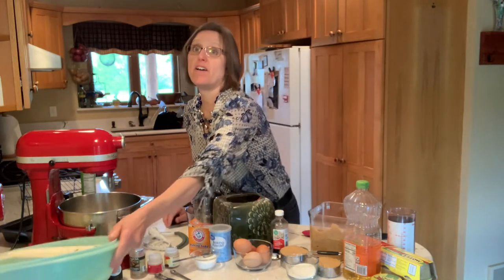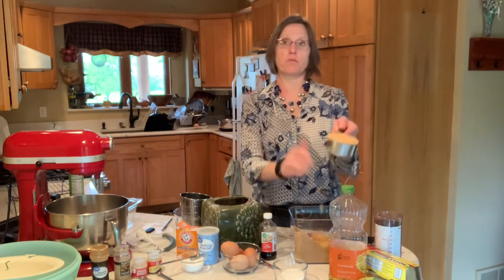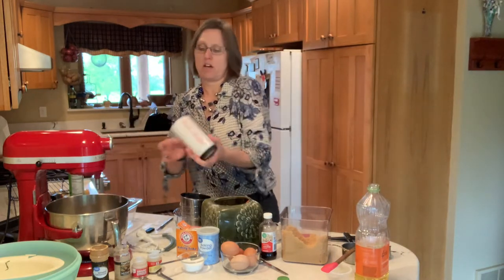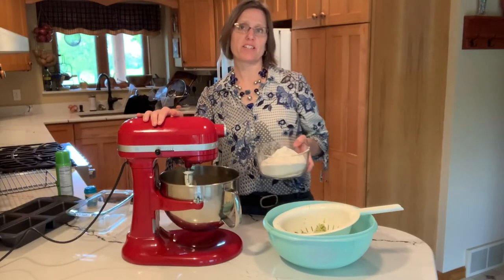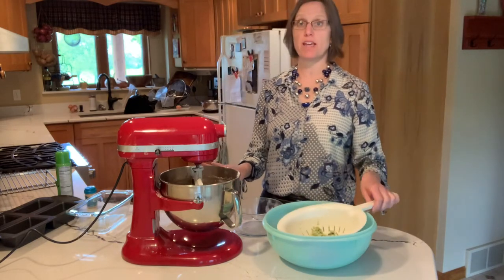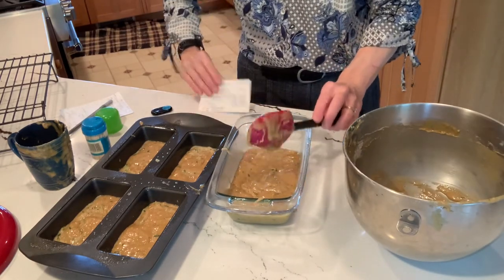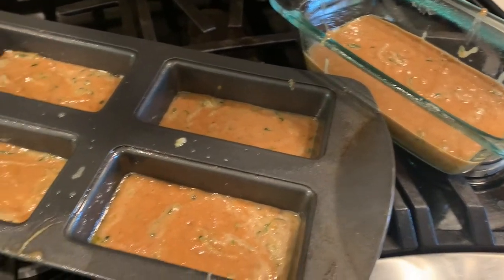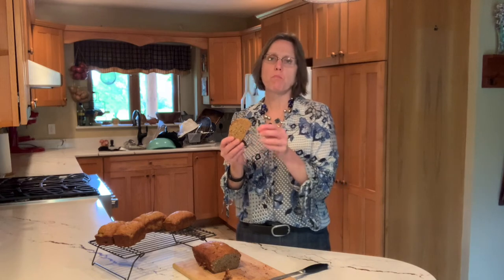Zucchini Spice Bread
Here’s a great recipe to use with your summer zucchini! This bread is loaded with delicious spices. Cinnamon, nutmeg, clothes, and ginger pair well with the zucchini.The brown sugar gives it a warm caramel-like a taste and makes the edges crusty.  Below your find the recipe to make one loaf or two, but I know you’re going to wish you made two because this is just too tasty not to share.

INGREDIENTS FOR 2 LOAVES
3 1/2 C zucchini, shredded
2 C brown sugar
4 T sugar
1 1/3 C vegetable oil or applesauce
4 tsp. vanilla
4 eggs
3 C flour
1 tsp. baking powder
1 tsp. baking soda
1 T cinnamon
1/2 tsp. nutmeg
1/2 tsp. ginger
1/4 tsp. cloves
1 1/2 tsp. salt

INGREDIENTS FOR 1 LOAF
1 3/4 C zucchini, shredded
1 C brown sugar
2 T sugar
2/3 C vegetable oil or applesauce
2 tsp. vanilla
2 eggs
1 1/2  C flour
1/2 tsp. baking powder
1/2 tsp. baking soda
1 1/2 tsp.cinnamon
3/4 tsp. nutmeg
1/4 tsp. ginger
1/8 tsp. cloves
3/4 tsp. salt

DIRECTIONS
1. Preheat oven to 350°.
2. Lightly coat 2 loaf pans with cooking spray. (You can also use muffin pans or mini loaf pans or a combination. Recipe will make approximately 24 muffins or eight mini loaves.)
3. Grate zucchini and set aside. (If you are using  frozen zucchini, drain it before using.)
4. Whisk together white sugar, brown sugar, eggs, oil (or applesauce) and vanilla in a large bowl. (You can also use a combination of oil and applesauce to equal 2/3 cup.)
5. In a small bowl, sift together dry ingredients. (This step is optional if you don’t have a sifter, but because of the baking powder it is recommended.)
6. Add flour mixture to egg mixture. Mix until just combined. Do NOT over beat.
7. Fold in by hand the shredded zucchini. Do NOT over beat.
8. Bake 45 to 55 minutes until it inserted toothpick comes out clean. (If using smaller pans than the standard size loaf pan, remember that they will cook more quickly.)
9. Cool in the pan for 10 minutes. Then remove from the pan and finish cooling on a cooling rack.

Useful Kitchen Utensils

4 mini loaf pans in one

KitchenAide Mixer

KitchenAide Paddle Attachment with Flex Edge

Cuisinart 14 Cup Food Processor (for grating fresh zucchini)

OXO Good Grips 2 Cup Adjustable Measuring Cup

Cooling Racks

# bread